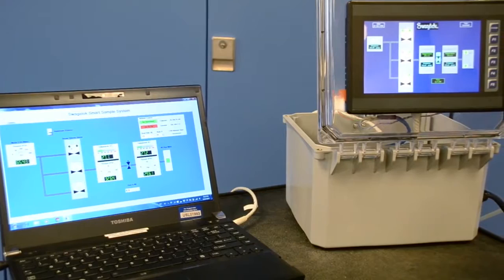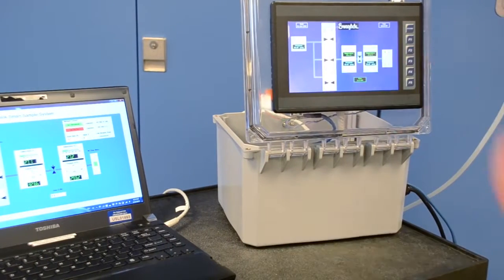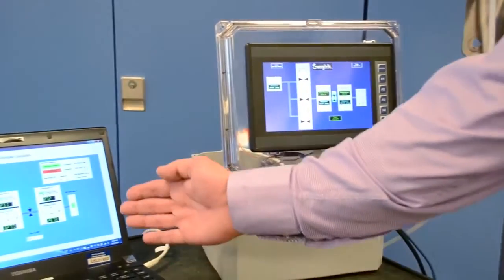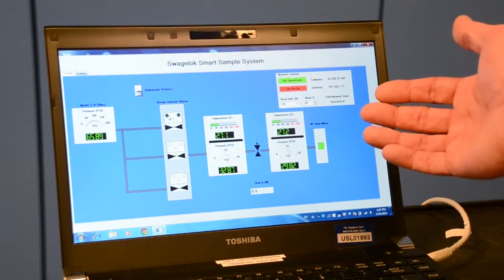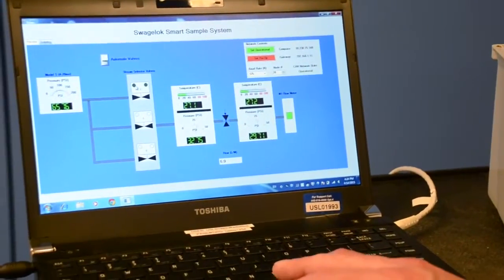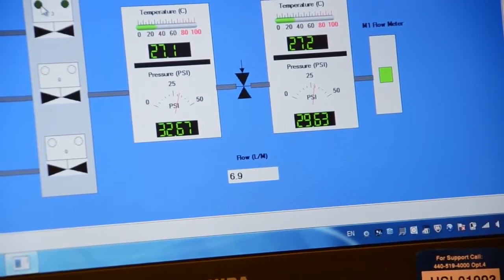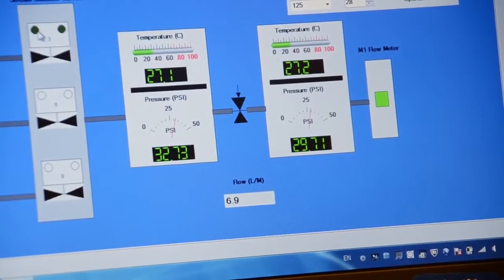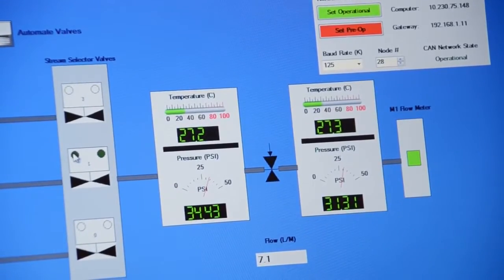Traga inteligência ao seu sistema de amostragem